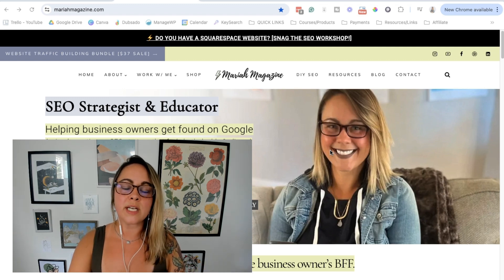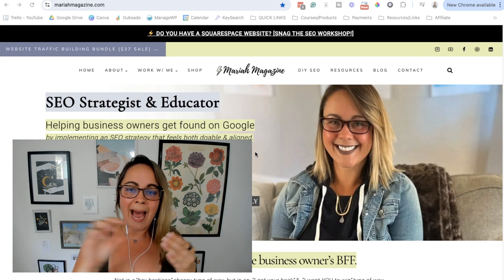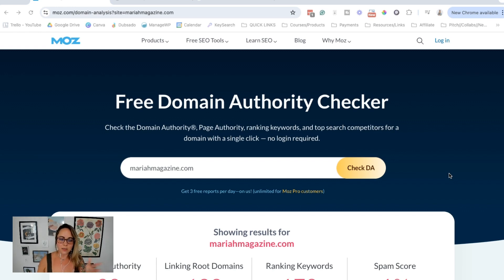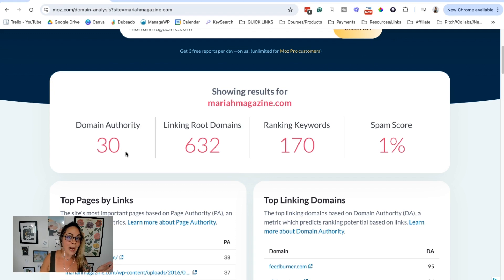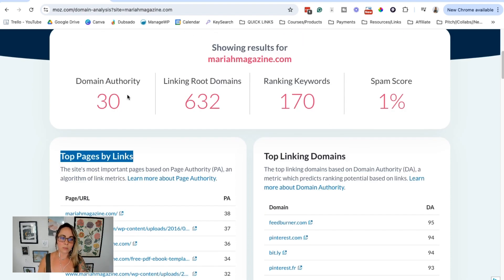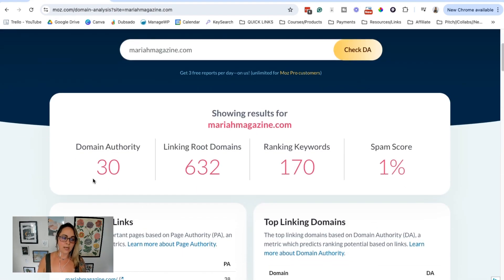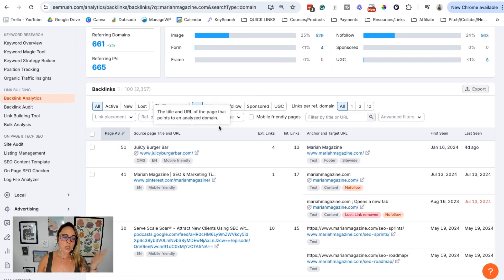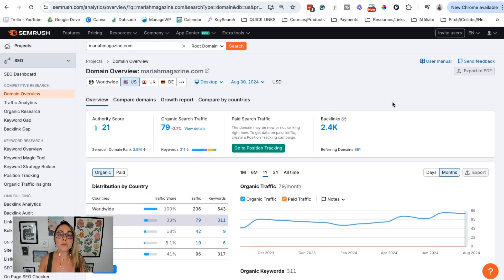Website Domain Authority Explained: Check Your Domain Authority Score for Free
Want to boost your website's presence? Learn about domain authority, why it's important, and how it affects your site.

In this video, I'll break down what domain authority is and why it matters to your online success. Plus, I'll show you 2 free tools to check your domain authority score easily. Whether you're a blogger, business owner, or just curious, understanding your domain authority is key.

1:02 Domain Authority Explained
2:35 How Backlinks Work
3:10 Checking DA with Moz
5:36 Checking DA with Semrush
7:30 Comparing Scores Between Tools
9:00 Boosting Your Domain Authority Tips